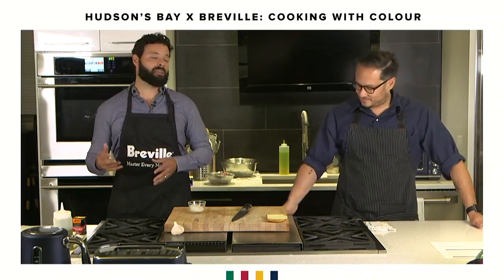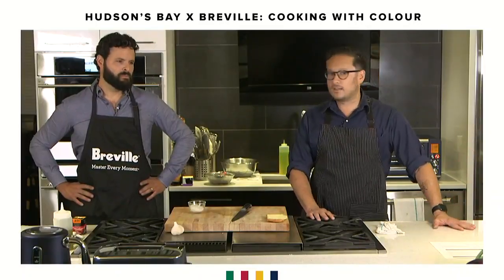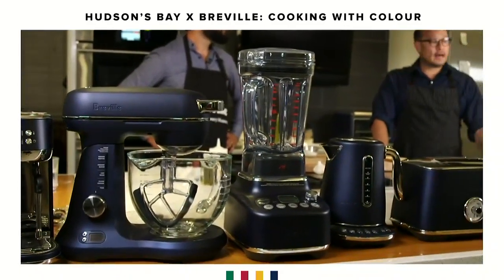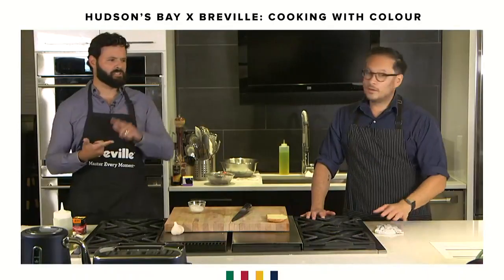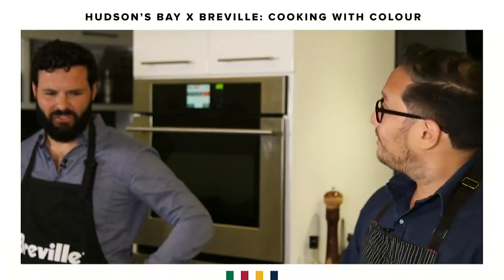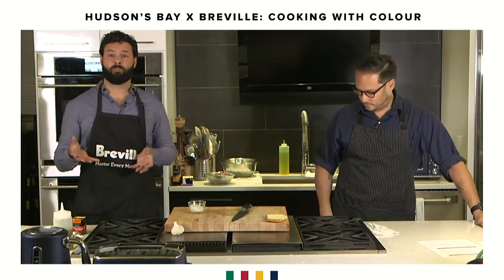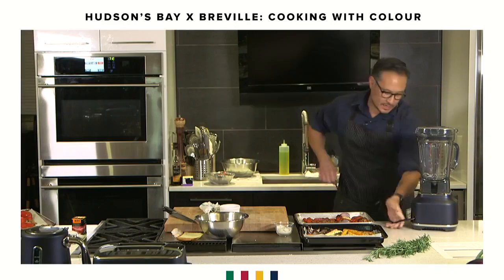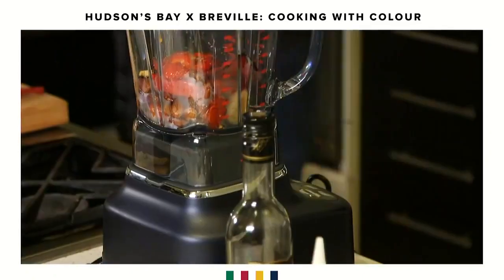Color Me Healthy | How to cook delicious seasonal dishes bursting with color | Breville CA-EN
Bringing richer flavors and colors to your kitchen.

In this Hudson's Bay and Breville Masterclass, Chef Jonathan Cheung, owner of Appetite for Books cookbook store in Montreal, shows us how to make deliciously healthy seasonal dishes that burst with colorful fruit and vegetables.

Nature offers an incredible variety of fresh fruit and vegetables, bursting with color, in all different shapes, sizes, flavors and textures. This is why at Breville, we have developed a range of innovative kitchen appliances that will help you mix, chop and cook colorful, flavorsome combinations.

In this film, we talk you through:
00:07 - Introduction to Chef Jonathan Cheung and cooking with color
05:13 - How to achieve perfectly roasted golden vegetables
10:55 - How to make rich Romesco sauce
21:43 - How to make creamy cauliflower soup
32:40 - How to garnish soup
34:48 - How to make a delicious tarte dessert
41:00 - How to make a flavorful fruit filling
44:14 - Questions and closing thoughts